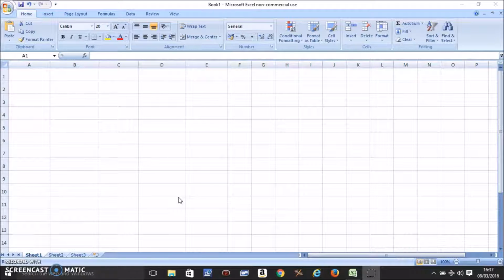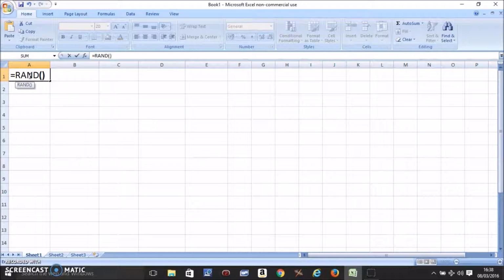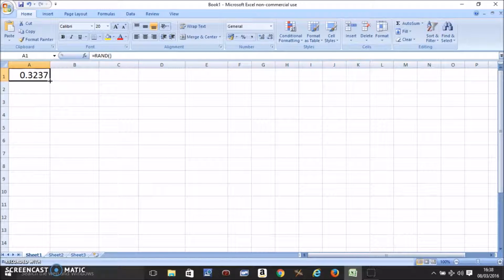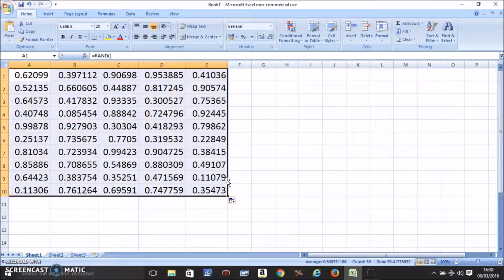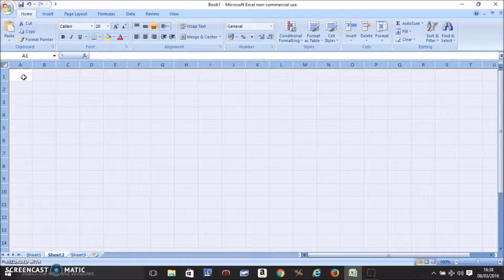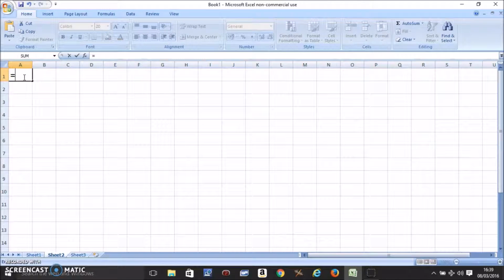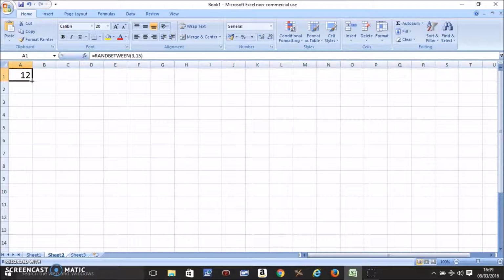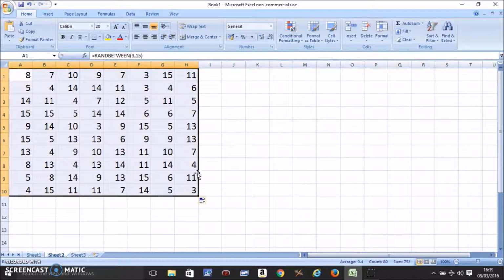Generate Random Numbers Using Excel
In this video you see how to generate random numbers using Excel.